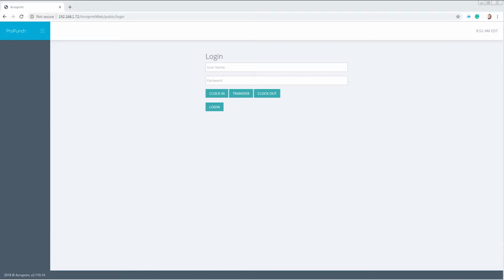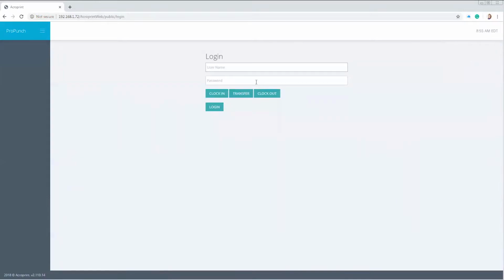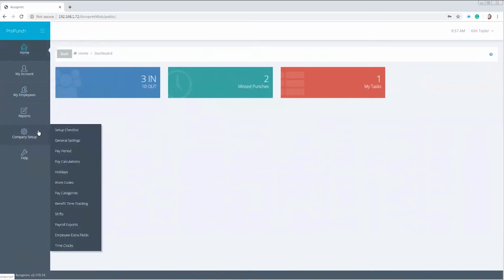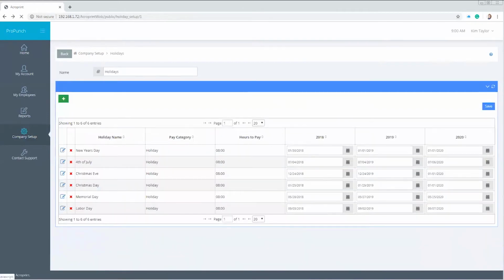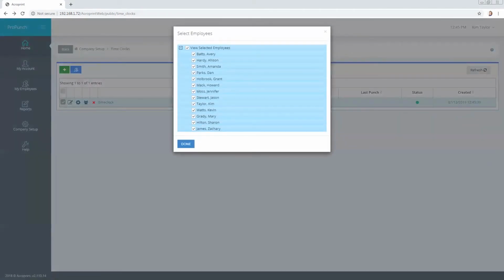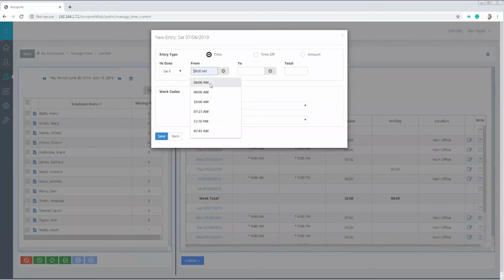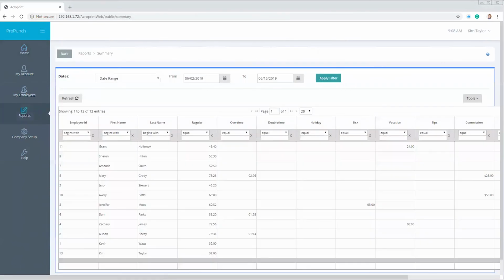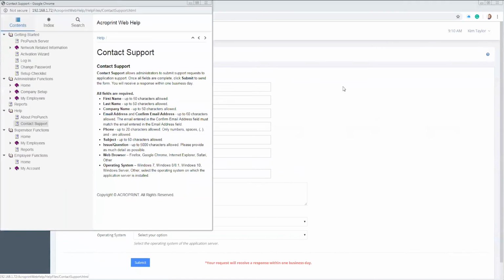Acroprint ProPunch Demo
ProPunch

Workwell™ Technologies is the leader in time and attendance solutions built specifically for small and mid-size companies. Our commitment to delivering well-designed solutions allows our customers to manage hourly employees with ease and efficiency. We expertly automate vital business tasks, leaving you free to focus on things that matter, like growing your business. From web-based employee time tracking and punch time clocks to mobile payment processing and point of sale solutions, we are your one and only stop for "The Connected Workplace."